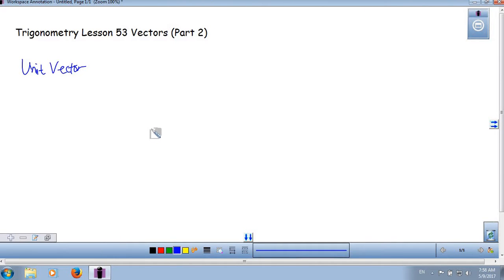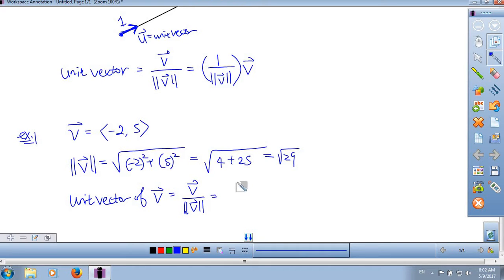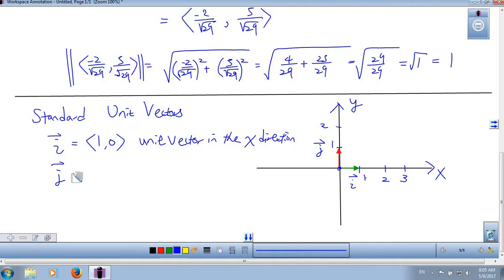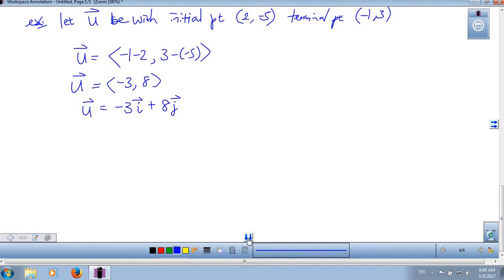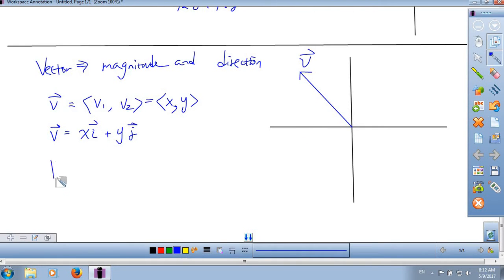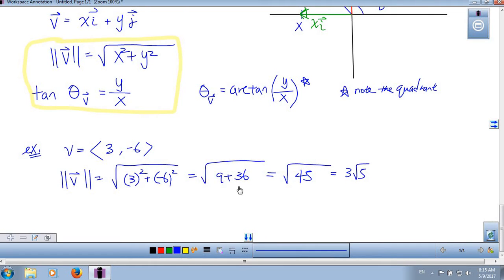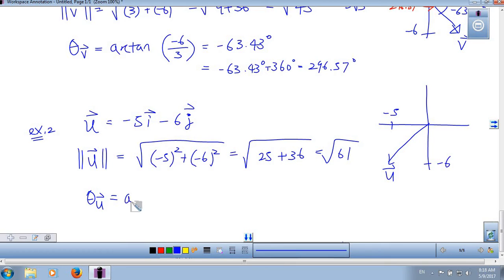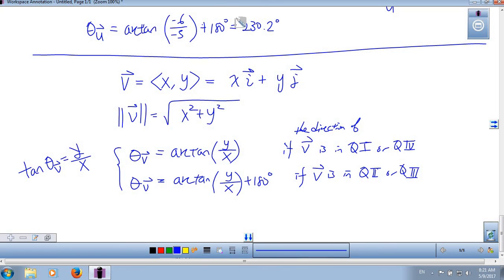Trigonometry Lesson 53 Vectors (Part 2)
In this lesson, we discuss the unit vectors, standard unit vectors in the x and y direction and how to find directional angle for a vector.